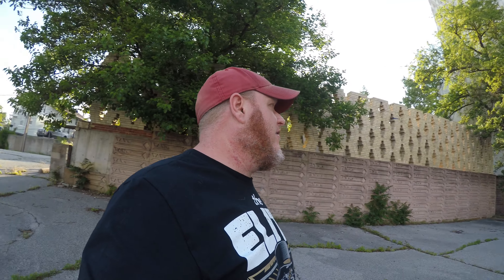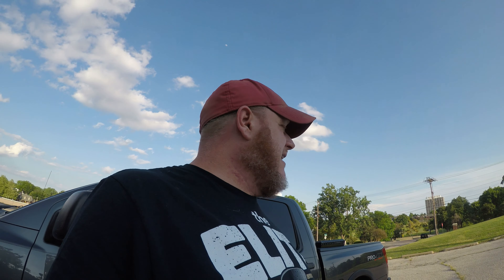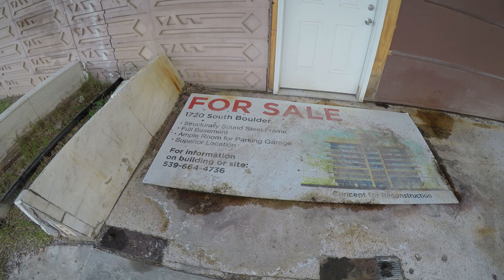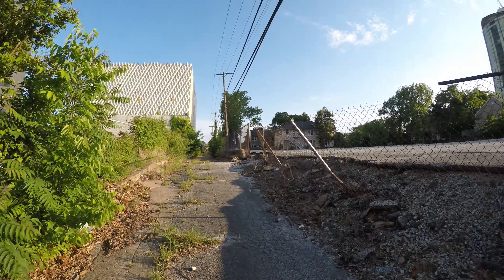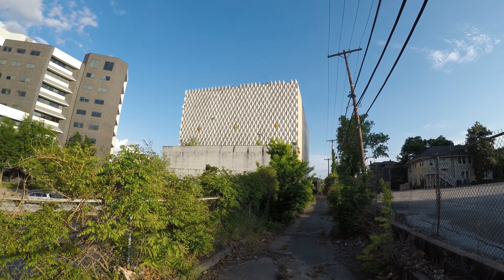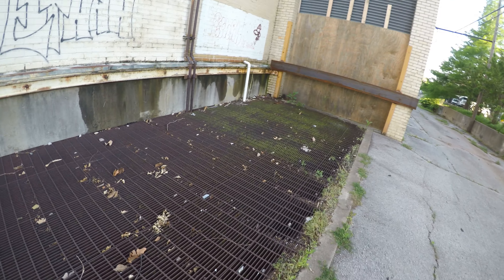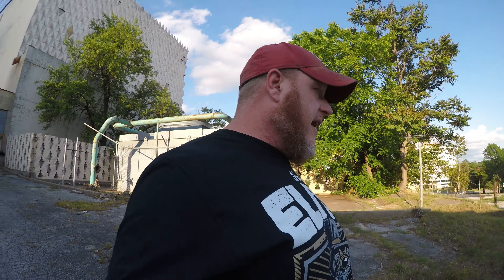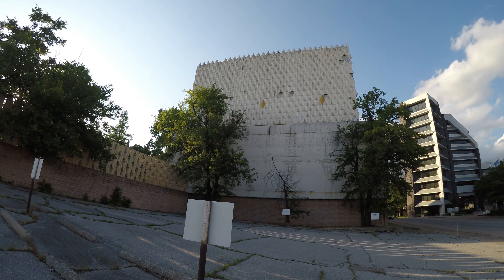Abundant Life Building Tulsa Oklahoma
A walk around the abandoned Abundant Life Building in Tulsa Oklahoma. This is the former production studio for Oral Roberts.